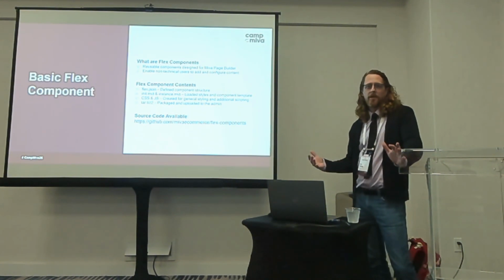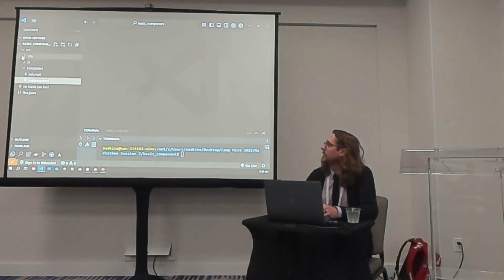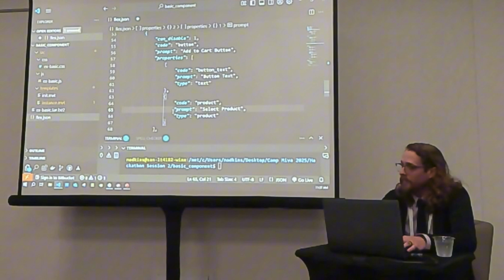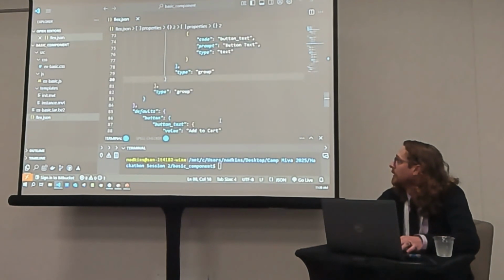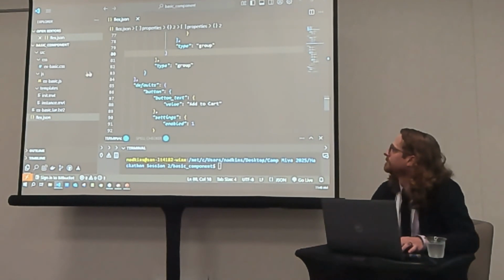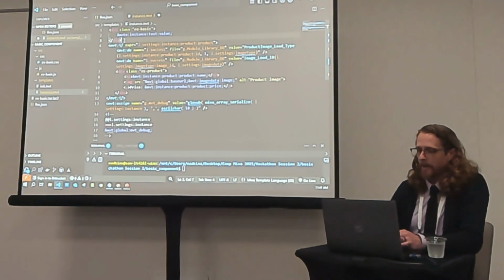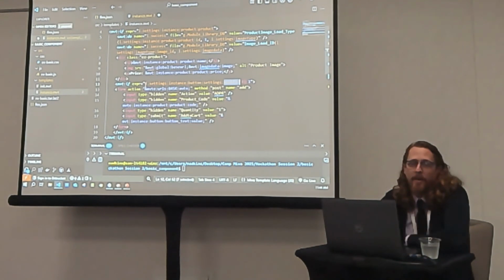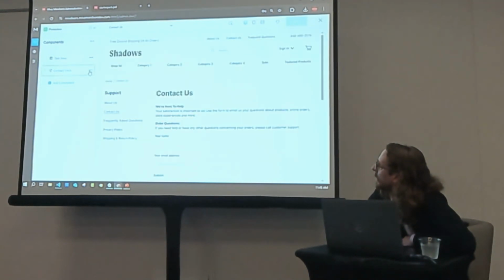Build Custom Flex Components in Miva Page Builder | Nick Adkins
Build Custom Flex Components in Miva Page Builder with Nick Adkins.

Take your Miva development skills to the next level with this hands-on workshop led by Nick Adkins. Whether you’re building advanced ecommerce experiences or learning how to harness the power of Miva’s new Flex Components, this session is packed with real code, working demos, and practical techniques.

Nick walks you through building a product selector, creating a custom “Add to Cart” button, and understanding the inner workings of the flex-fig.json file that powers dynamic components in Miva's new Page Builder system. Perfect for both front-end devs and ecommerce site architects.

Miva’s modular approach with Flex Components allows for deep customization, visual editing, and scalable storefront logic. This session is your go-to resource for mastering that flexibility.

🔍 What You’ll Learn in This Workshop:
🧩 What Is a Flex Component?
Understand the architecture of a Miva Flex Component, including init vs. instance templates and how configuration works through flex-fig.json.

🛒 Create a Product Selector + Add to Cart Button
Nick walks you through how to dynamically select products and tie in cart functionality—fully customizable and conditional.

💻 How to Use flex-fig.json to Define UI Behavior
From text boxes to product pickers and toggles—learn how each setting influences the user’s experience inside Page Builder.

⚙️ Templating with If Statements and Product Data
Use the Miva IDE and snippet features in VS Code to speed up your dev work. Learn how to conditionally render content based on user selection.

📦 Packaging and Uploading Flex Components
Package your component using .tar.bz2, upload it into Miva’s system, and watch it run in real time inside the Page Builder UI.

💡 Pro Dev Tips: Modular Logic + Clean Code
See how comments, indentation, and entity naming best practices lead to maintainable, scalable component development.

✅ Case Study Walkthrough:
Create a dynamic product display with name, image, and price

Add a toggle-enabled Add to Cart button with customizable label

Load products based on user selection and integrate seamlessly with Miva’s cart logic

Package and deploy your component into a live site using Flex Component manager

Style and extend your instance template without external JS frameworks

❓ FAQ
Q: What’s the difference between init and instance templates in Flex Components?
Init templates load once per page. Instance templates load each time the component is added, powering the front-end output.

Q: Can I build product-specific logic without custom JavaScript?
Yes. Miva’s templating language allows for logic-driven components without requiring web frameworks like React or Vue.

Q: How do I test Flex Components before pushing live?
Build and test locally, then package as a .tar.bz2 and use Miva’s developer tools to upload and deploy safely.

Q: Can marketers use these components too?
Yes. Once built, Flex Components offer a user-friendly visual interface for marketers to customize content without code.

Q: Where can I learn more about FlexPlanet or MMX frameworks?
Reach out to Miva or Nick directly for webinar signups, or explore frameworks like lit.dev, which inspired Miva’s modular approach.

⏰ Timestamps
00:00 Intro.
00:04 What Is Image Link and the Role of flex-fig.json
00:18 Understanding Component Structure: Init vs Instance
01:00 Recap of First Workshop + Simple Text Component Review
01:17 Expanding the Component: Add Product Selector
02:00 Using flex-fig.json to Create Selectable Properties
03:00 Adding canDisable & Group Toggle Functionality
03:55 Creating a Custom “Add to Cart” Button with Default Text
05:30 Instance Template Logic for Rendering Product Info
07:11 Writing Conditional Template Code for Product Display
08:30 Product Entity Logic: Image, Name, Price
09:29 Building the Add to Cart Form Inside Template
10:32 Packaging Flex Component (.tar.bz2) for Upload
11:30 Uploading & Testing in Page Builder UI
12:21 Live Demo: Product Appears Dynamically, Cart Works
12:57 Conditional Toggle Demo: Show/Hide Button
13:32 Final Thoughts on Simplicity vs. Complexity
13:56 Lit.dev Mention + Building Frameworks Like MMX